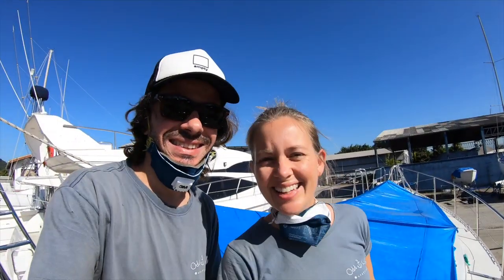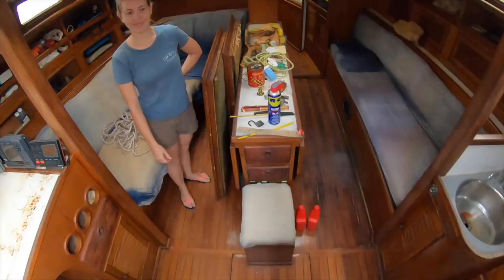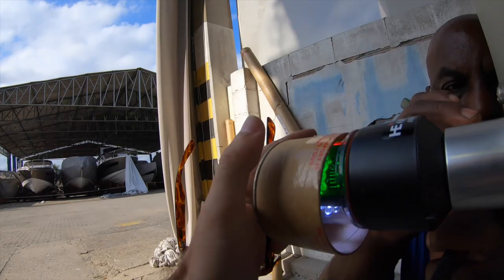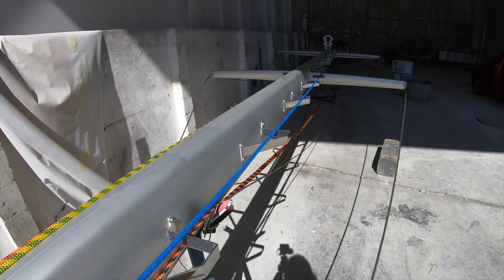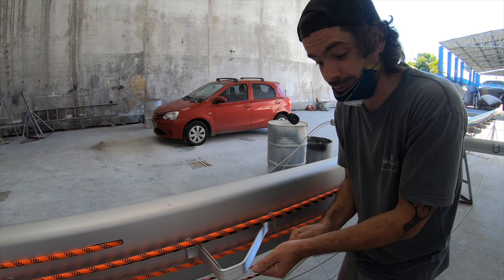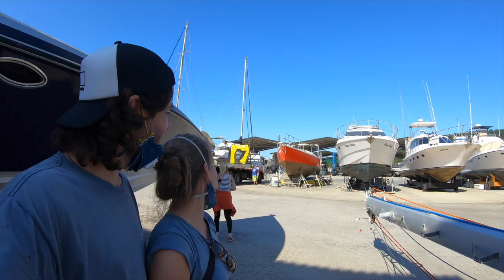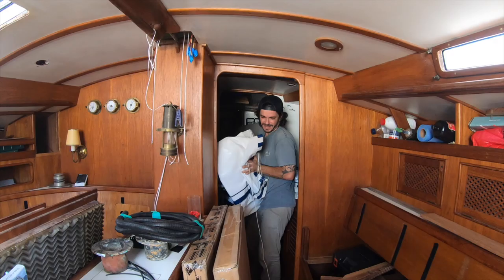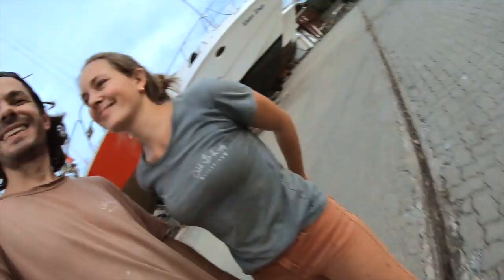⛵️We FINALLY installed our brand new mast on our abandoned boat!! 😱#134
This week we FINALLY installed our brand new mast on our once abandoned boat!! Yeah!! We are now a sailboat again!!

Thanks so much to our Patreons and partners that made this mast project possible!
Thanks a lot: Nautos, Spinlock, B&G, Optolamp and Manotaço.

We’re Duca and Roberta, a Brazilian couple that have bought a 44ft steel sailboat (Dinieper Tropic 1200) that was abandoned on the hard for 22 years in Guarujá, Brazil. We are on the mission of refitting her to travel the world taking our house with us!

Before we found our dream boat we had another cool project: we were building our Tiny Shipping Container House by ourselves, without any prior experience to be our land base in our hometown, Florianópolis (Brazil).

Music on this episode:
Lagos with My Boys - Dialgo
Uncle Jo Jo - Dialgo
Loving Fool - Day Fox
Going to the Beach - Day Fox
On My Own - Trent Thompson
The Nest - Proxi Mal
Away We Go - Campagna
Good to Be Alive - John Isaac
Elixirs - Giant sand Pilgrims